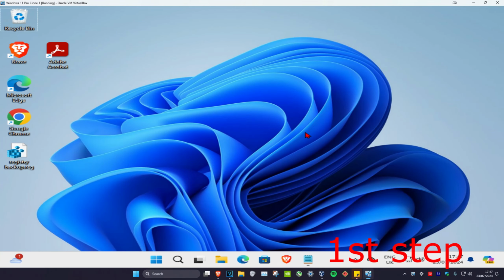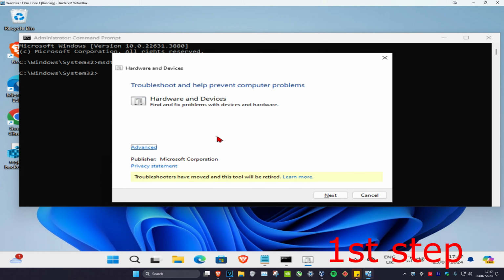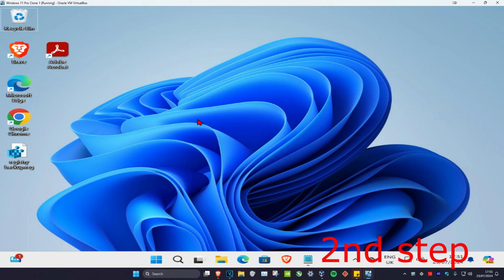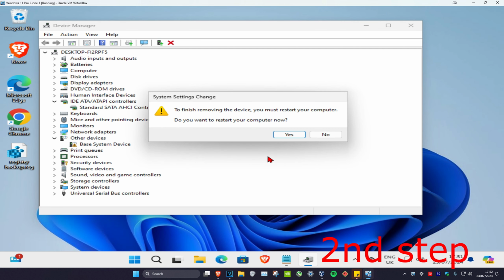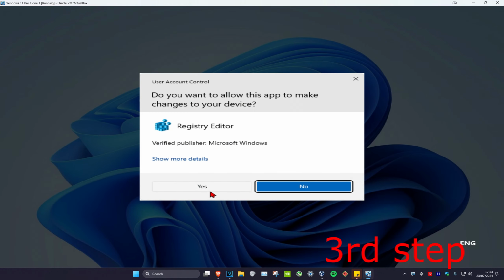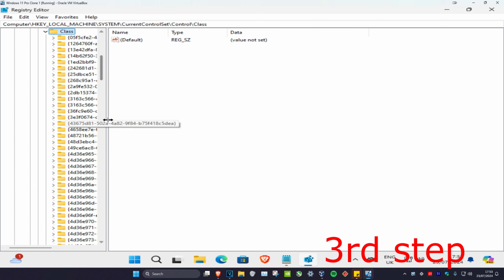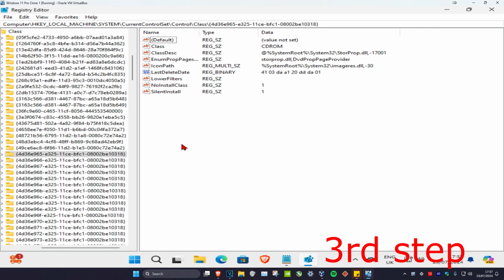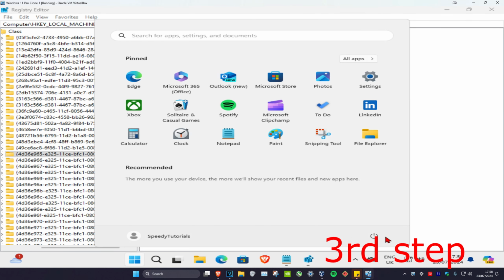How To Fix DVD Not Working in Windows 11 & Windows 10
This might make you feel old, but CD/DVD drives are now considered legacy hardware. As Windows 11 & Windows 10 continues to modernize the operating system, support for such older hardware technology as optical drives is becoming increasingly spotty. This is unfortunate since many users still depend on CDs and DVDs.  In fact, you might even need to use a DVD drive to install Windows 10 on your computer. One of the common complaints I have encountered among users is the loss of their DVD or CD drive after upgrading. This can be a result of a combination of factors: corrupt driver, out of date firmware, or a factory defect. Before you throw out your DVD drive and get a new one, here is a look at some troubleshooting steps you can try to get it working again.